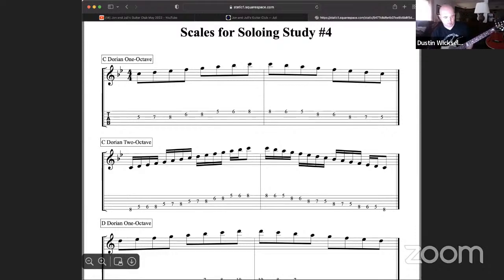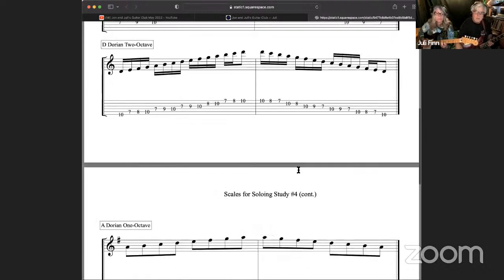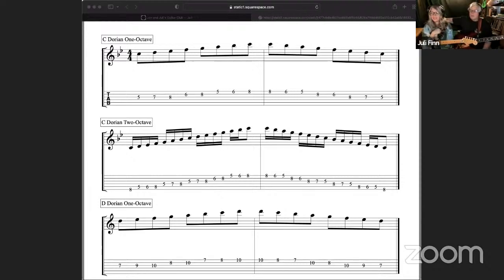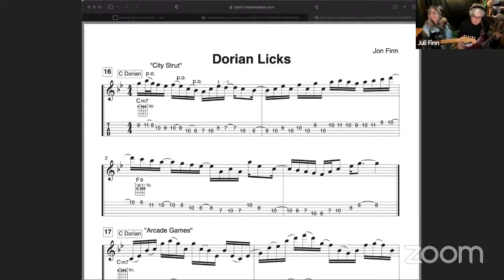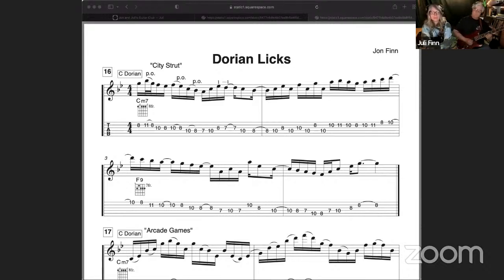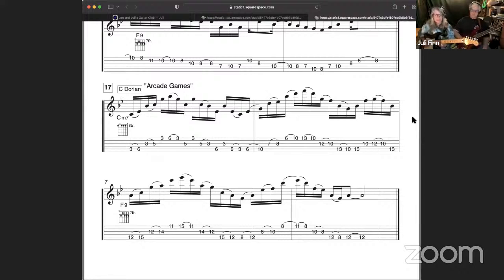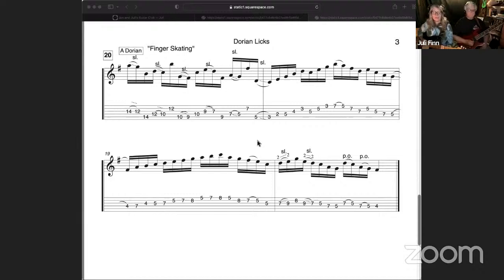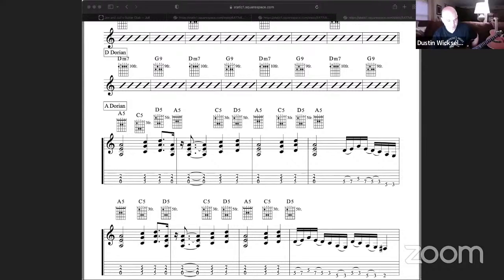Jon and Juli's Guitar Club May 2022